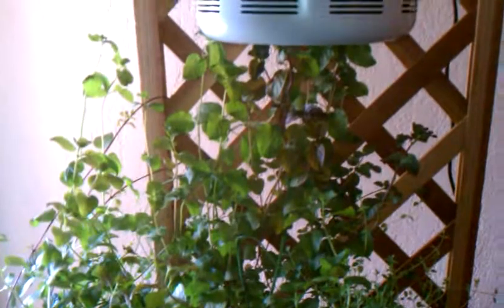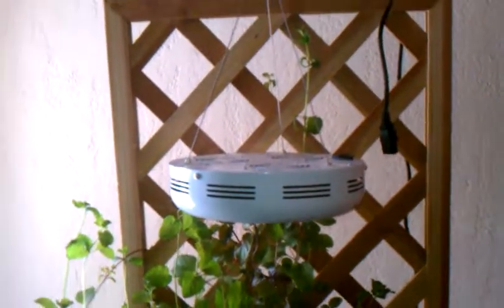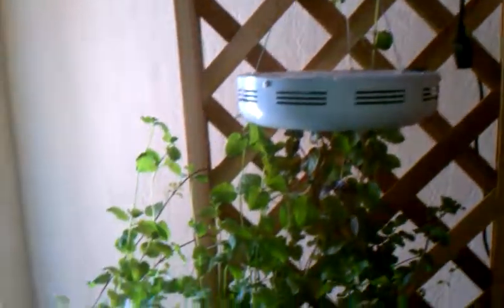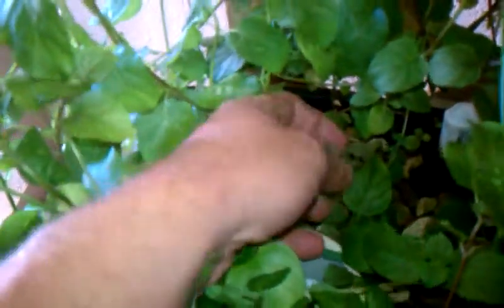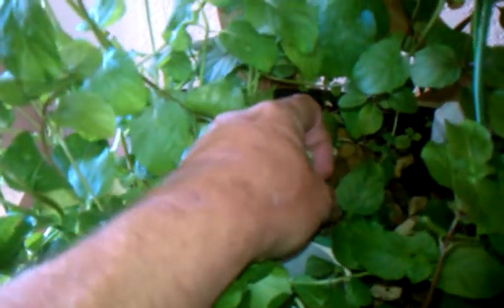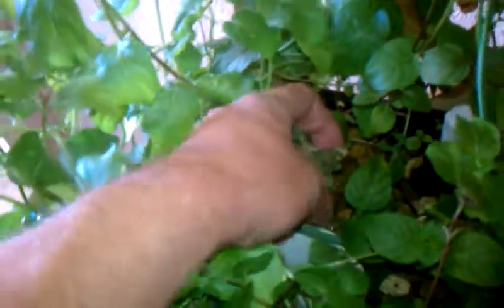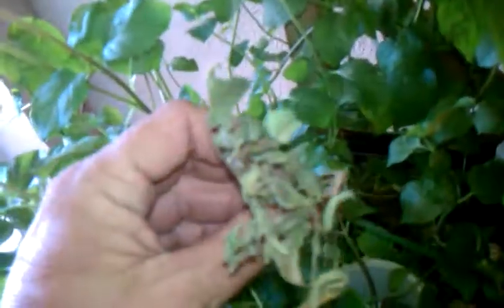Mini Aquaponics System Update 5 - Mint the MONSTER PLANT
Mint is MONSTER PLANT in an Aquaponics system. I can sit and actual watch it grow. I do not recommend putting mint in your Large Aquaponics system. I bet this is going to be fun to clean up when it start clogging up my pluming. But hey it is a blast to watch it grow...